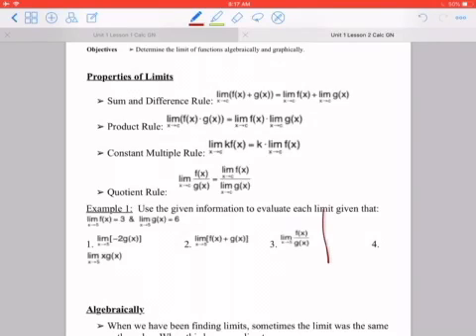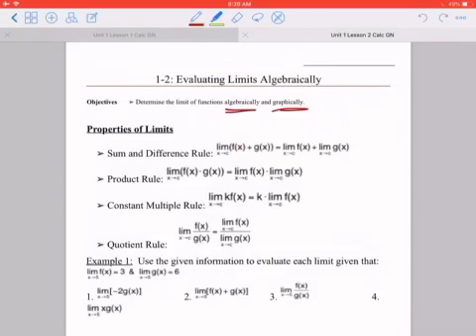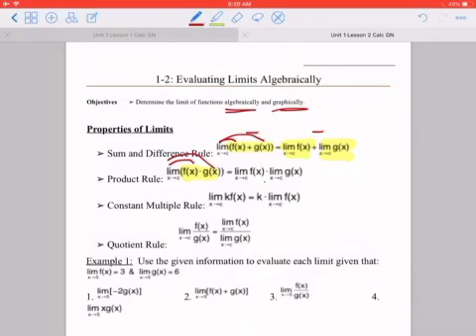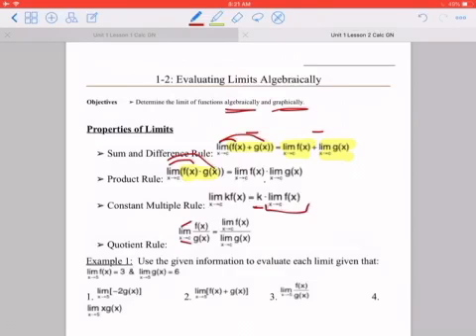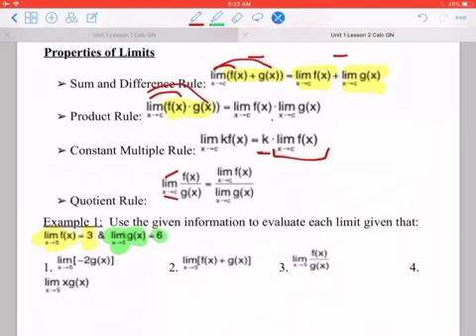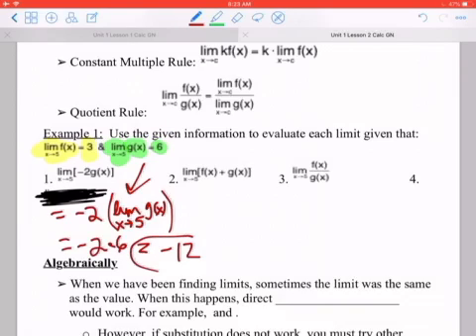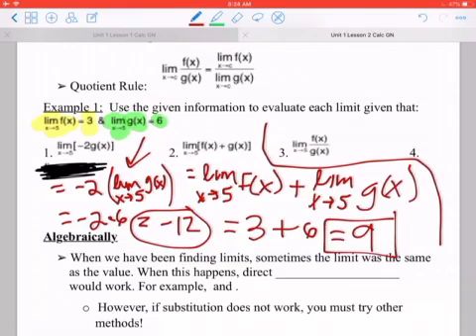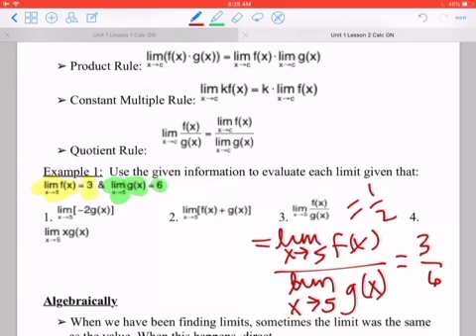Unit 1lesson 2 Part 1 calc